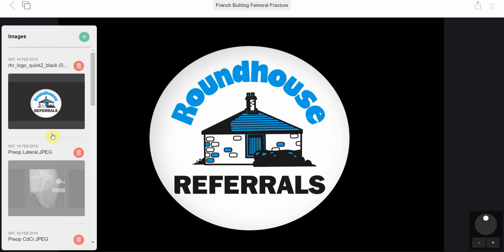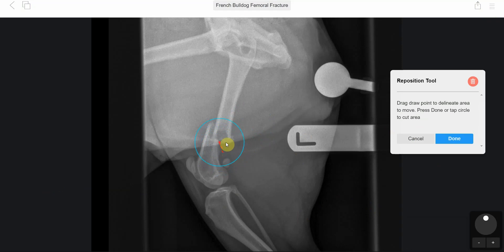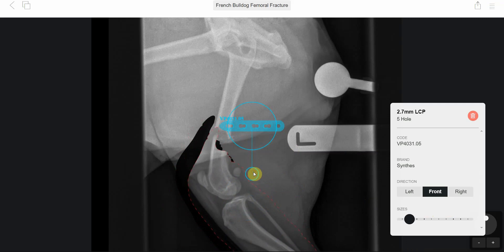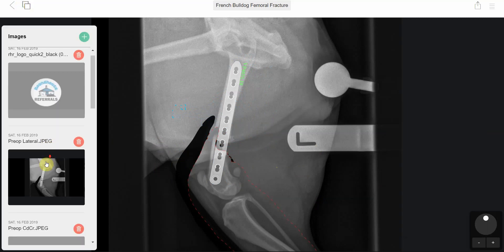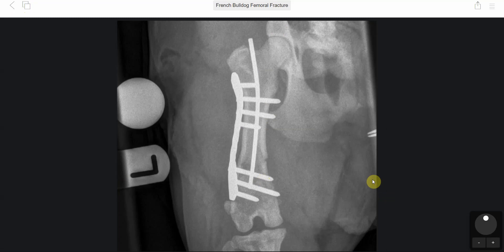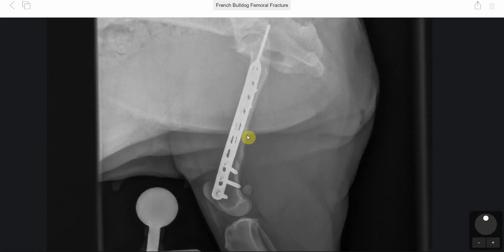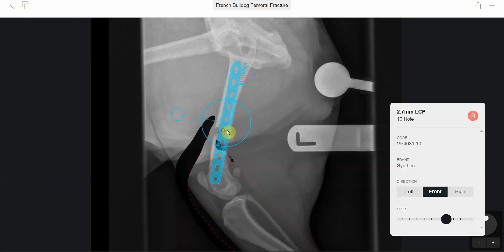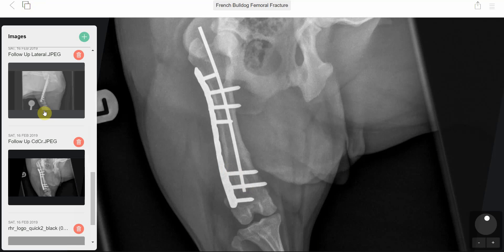French Bulldog Femur Fracture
Fracture of an adult French Bulldog's femur repaired using a 'plate-rod' construct using a 2.7mm LCP plate